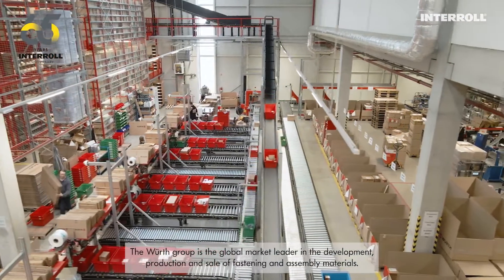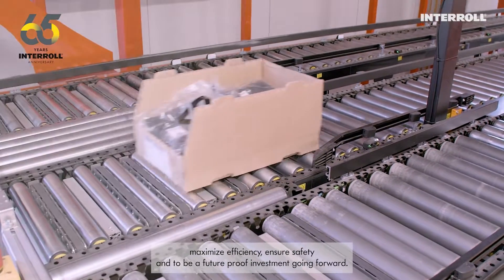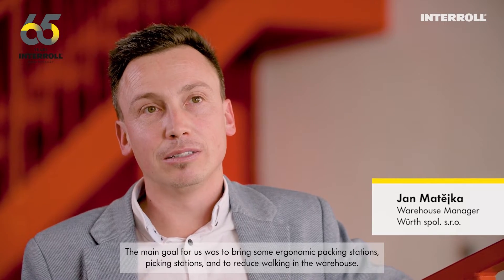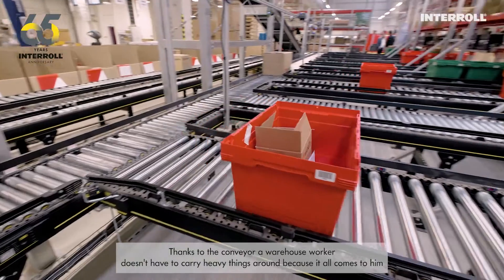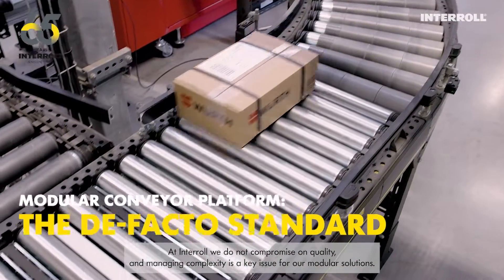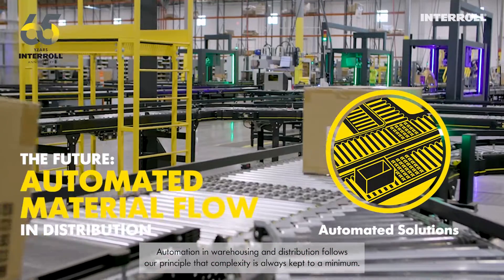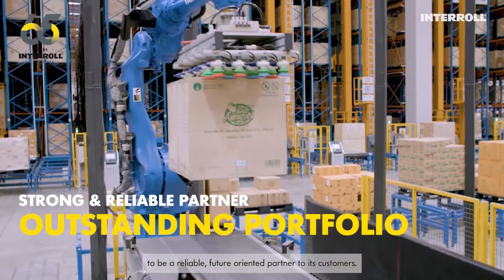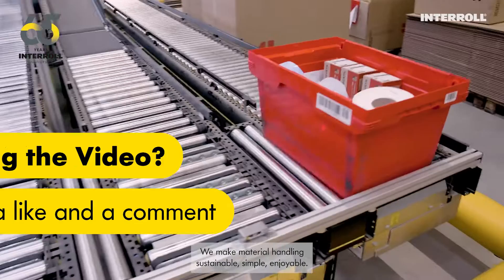Fastening success in an automated warehouse, Würth (CZ)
Maximize efficiency, increase safety and grow with future proof investments. In its core business, the manufacturing of assembly and fastening materials, the Würth Group is a firmly established market player. Of course, such an ambitious, global company needs a partner it can rely on. Close to Prague, the central warehouse was completely modernized and is now equipped with Interroll solutions. From there, more than 10,000 products are distributed in the Czech Republic. But what was the key to success? Watch our latest video to find out!

▬ Favorite Videos ▬▬▬▬▬▬▬▬▬▬▬▬